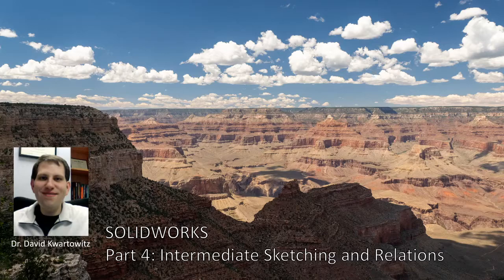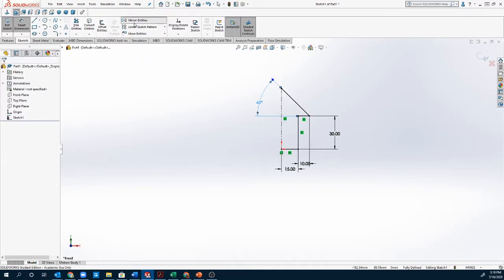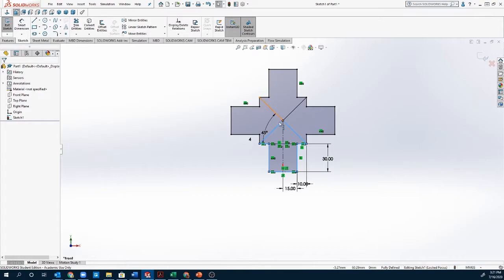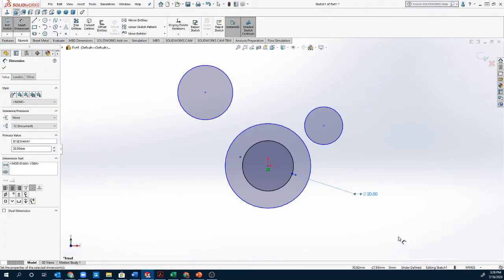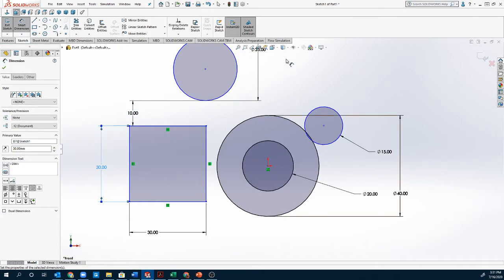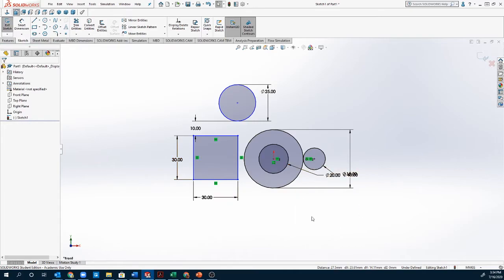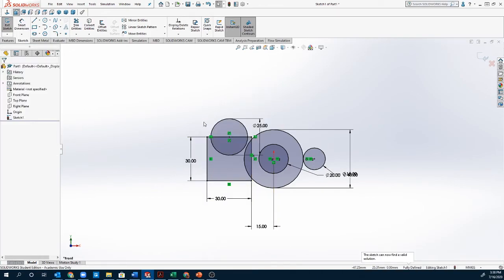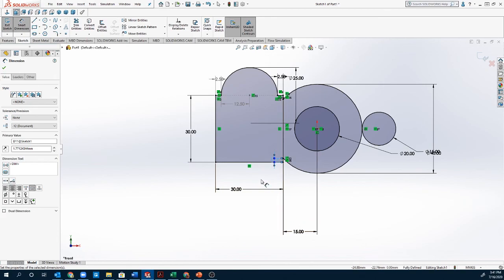Introduction to Solidworks: Intermediate Sketching and Relations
This video goes over some of the intermediate and advanced sketching tools available in Solidworks, including: mirrors and patterns, some of the more advanced dimensioning techniques, as well as how to use relations to define your drawings.